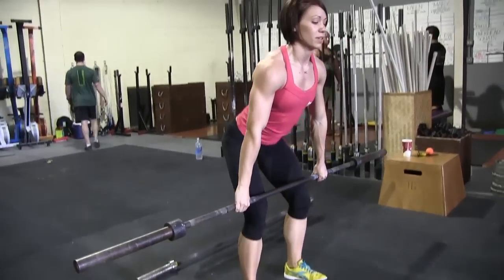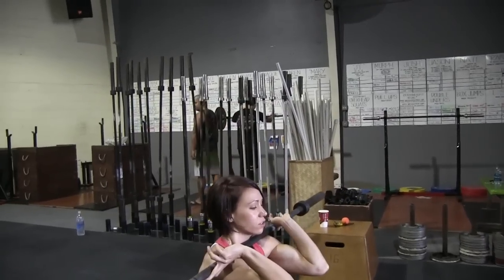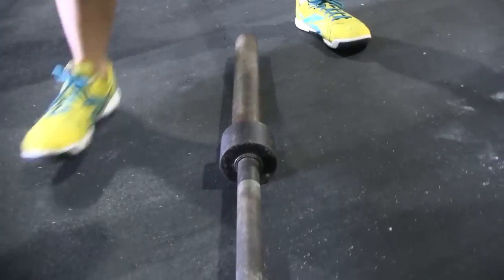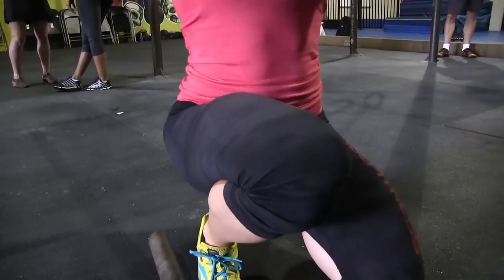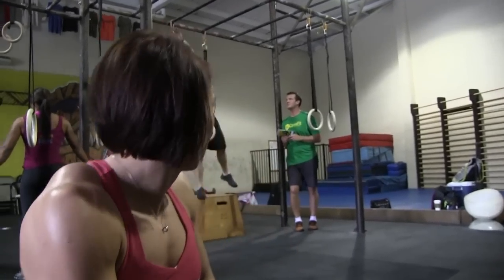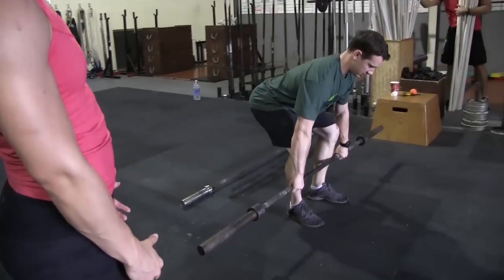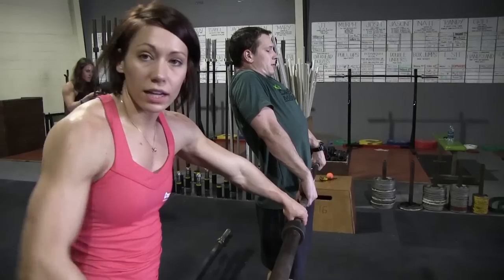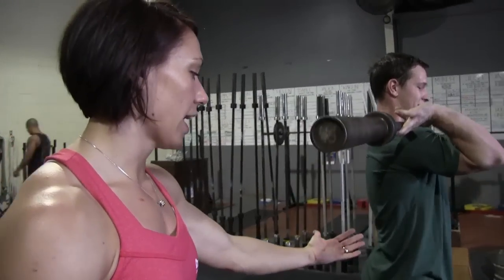CrossFit - "The Clean" with Miranda Oldroyd and Zach Forrest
Miranda Oldroyd and Zach Forrest demonstrate proper Clean technique and offer coaching tips.